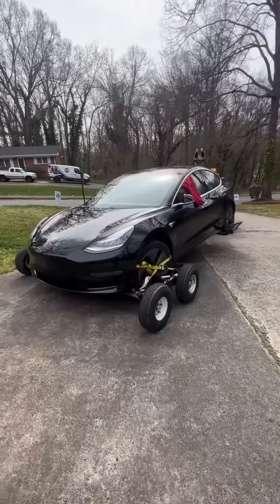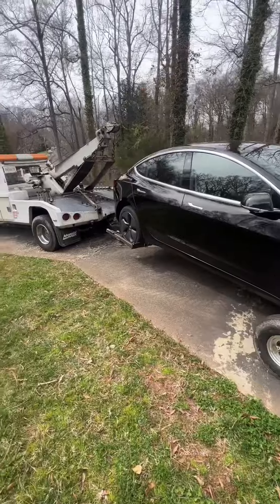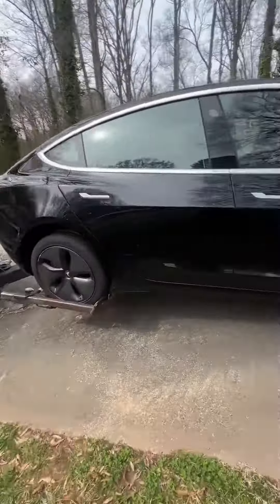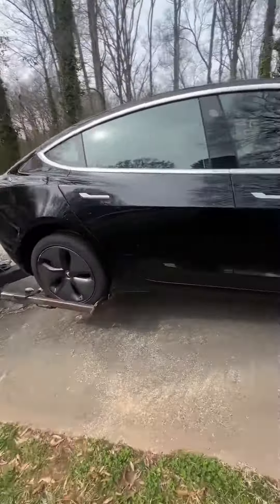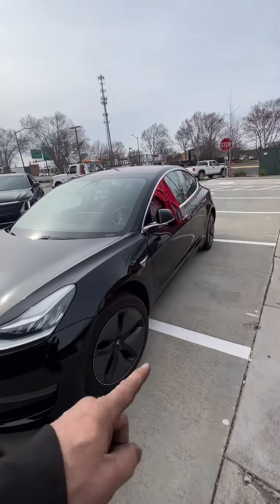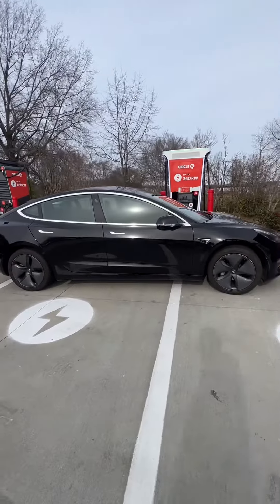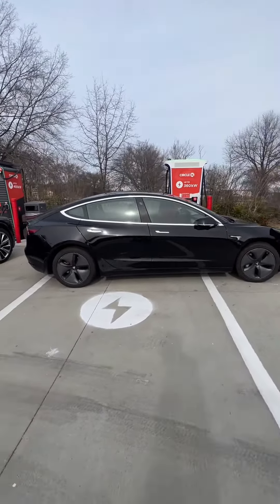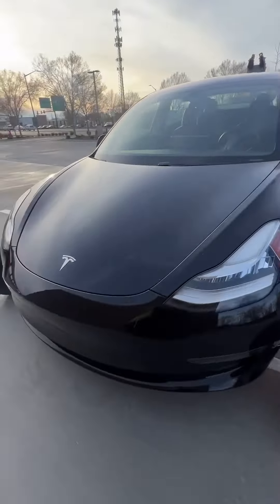Finding a charger for the Tesla, I’m towing ￼￼￼